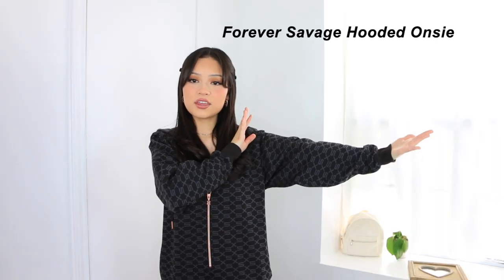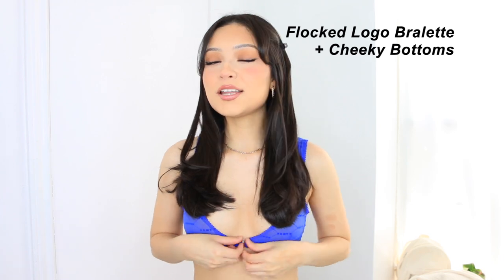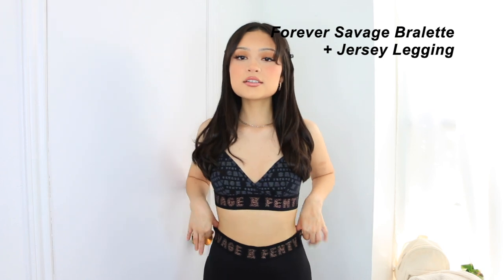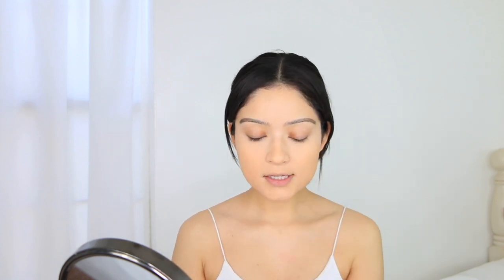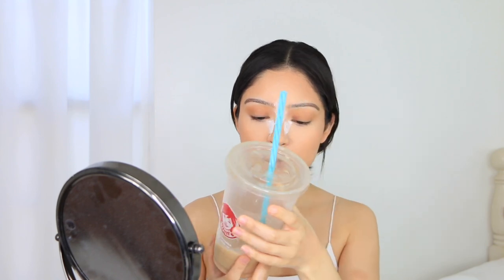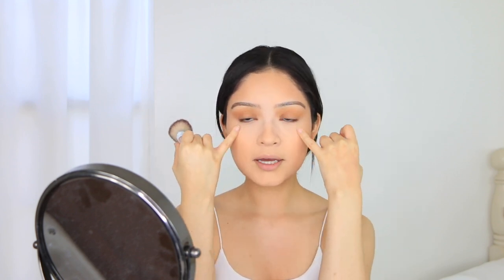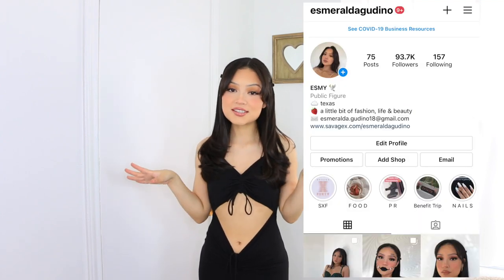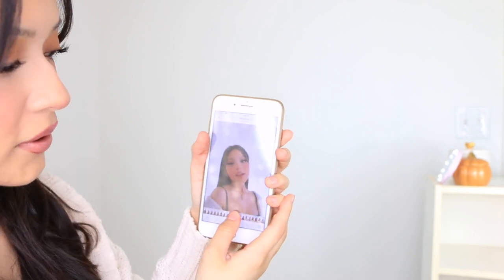GRWM + How I Take Pics at Home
Click here to become an XVIP Member -

SAVAGEXFENTY Mentioned Products:

Forever Savage Hooded Onesie – Black Caviar Monogram Print, XS
Savage Not Sorry Unlined Lace Balconette Bra – Underworld Green, 34A
Savage Not Sorry Lace Bodysuit – Goji Berry Red, S